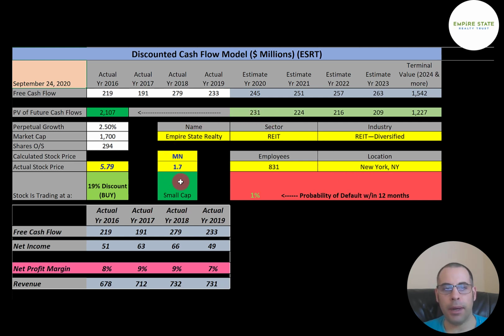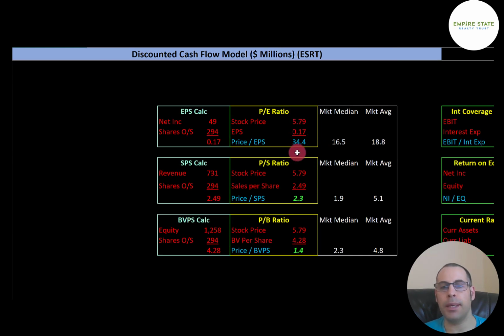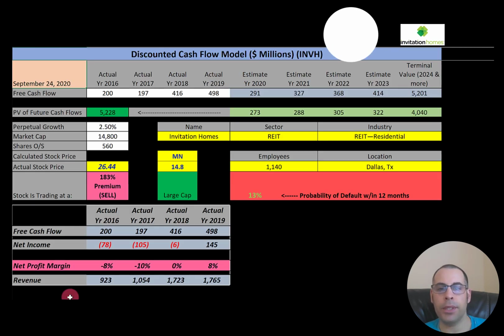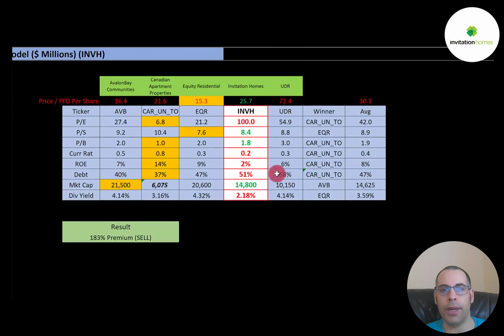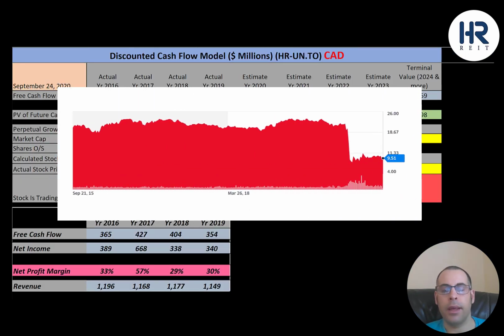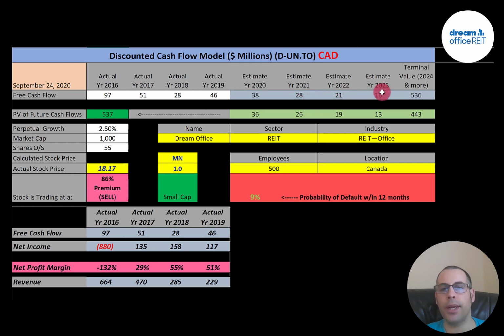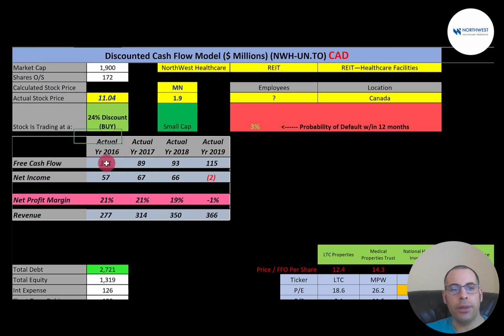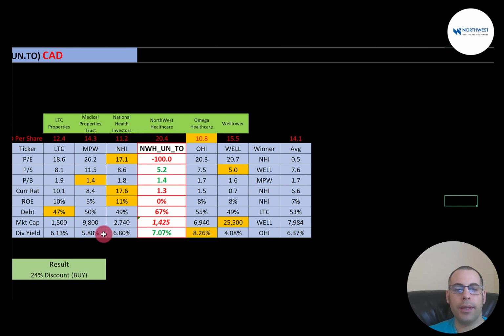Let's scrutinize 3 Canadian REITs & 2 US Reits --- DIVIDENDS --- See my discounted cash flow model!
Become a member and get a full discounted cash flow video plus more analysis for your favorite company

0:00 Intro
0:33 Empire State Realty (Ticker: ESRT)
7:15 Invitation Homes (Ticker: INVH)
11:41 H&R Real Estate (Ticker: HR-UN.TO)
15:28 Dream Office (Ticker: D-UN.TO)
19:23 NorthWest Healthcare (Ticker: NWH-UN.TO)
23:14 Outro

I run my discounted cashflow model using the ticker ESRT for Empire State Realty. I run my discounted cashflow model using the ticker INVH for Invitation Homes. I run my discounted cashflow model using the ticker HR-UN.TO for H&R Real Estate. I run my discounted cashflow model using the ticker D-UN.TO for Dream Office. I run my discounted cashflow model using the ticker NWH-UN.TO for NorthWest Healthcare.  This way I can figure out the value of the companies stock price.